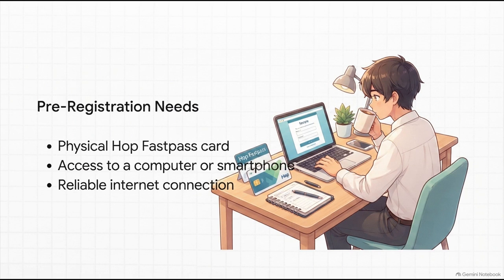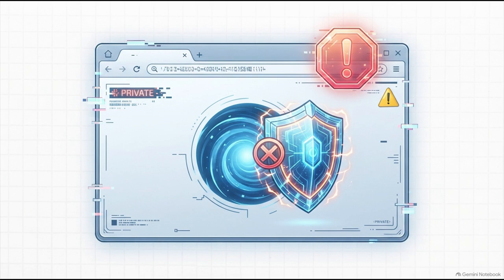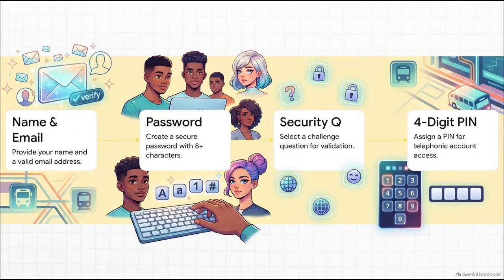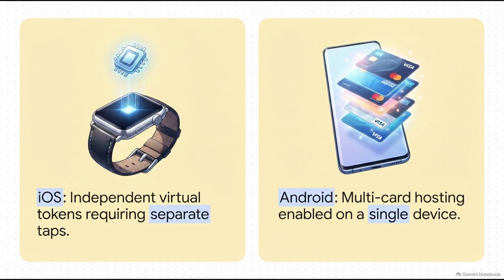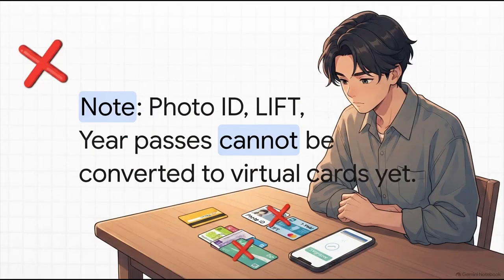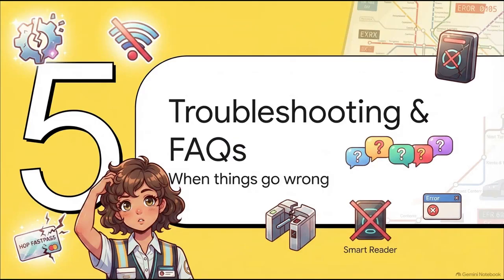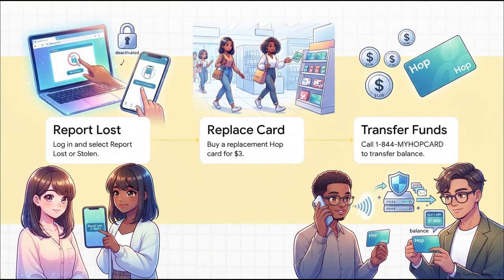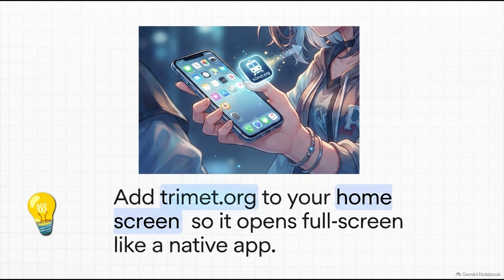How to register your Hop Fastpass card online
Discover the easiest way to manage your Hop Fastpass card with our comprehensive guide on registering it online. Whether you're a daily commuter or an occasional rider, having your Hop Fastpass card registered ensures a seamless and stress-free experience throughout Portland's TriMet, C-TRAN, and Portland Streetcar networks. In this video, we break down the step-by-step process, making it incredibly simple for you to take control of your transit experience, track your balance, and manage your payments effortlessly.

Join us as we provide you with detailed instructions on creating your Hop account, adding your Hop Fastpass card, and utilizing all the online features designed to improve your public transportation experience. From setting up your account to accessing real-time updates, we've got you covered with everything you need to maximize the benefits of your Hop Fastpass. Say goodbye to the hassles of traditional methods and embrace the convenience of managing your transit card online.

Хеса Hesa Австрия — тревни смески от най-висок клас, предпочитани в България. Видео за: "How to register your Hop Fastpass card online"